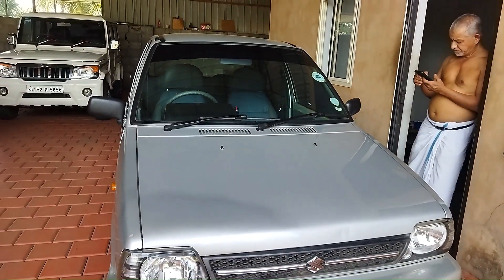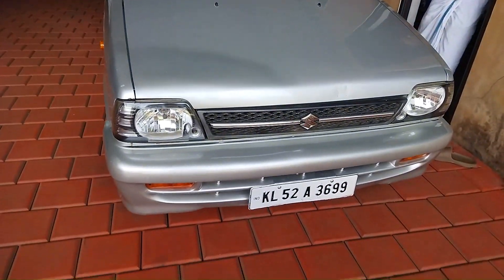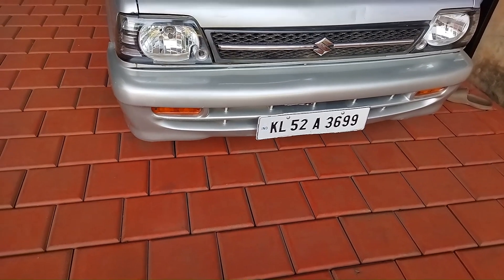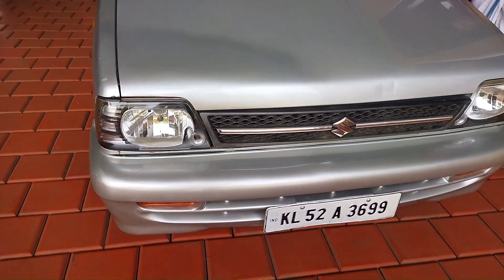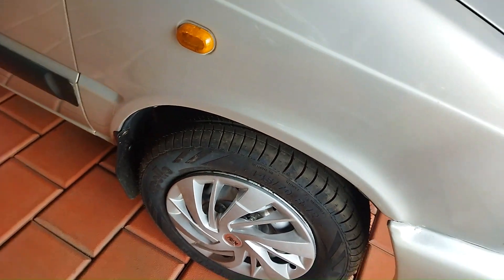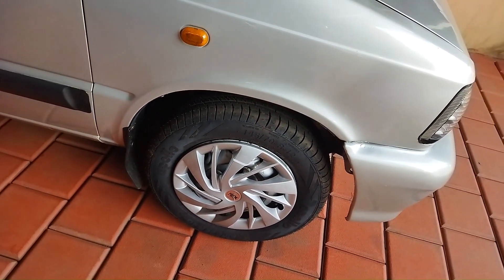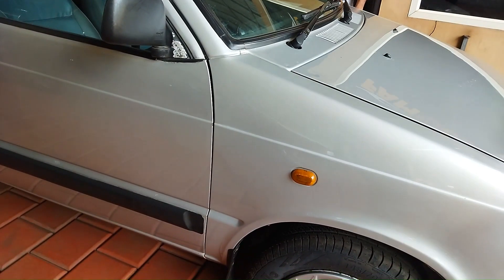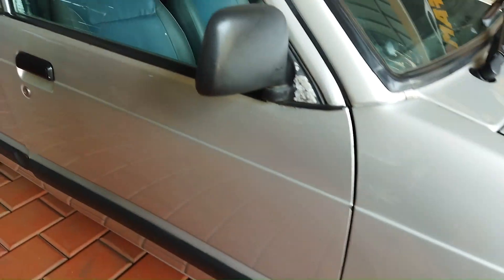ആൾട്ടോ 800 2008 model